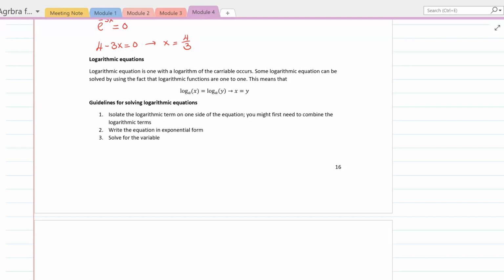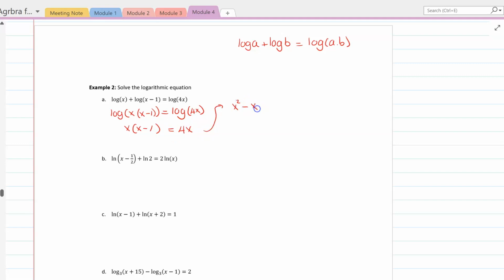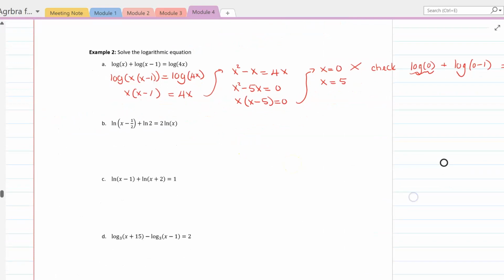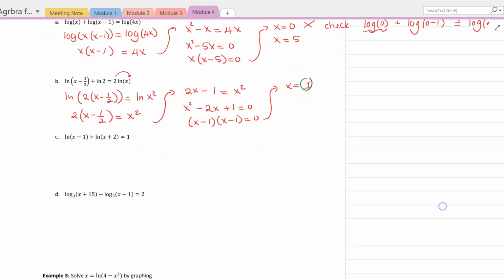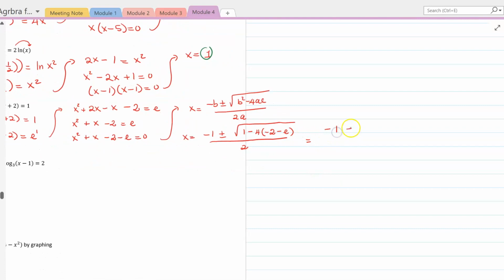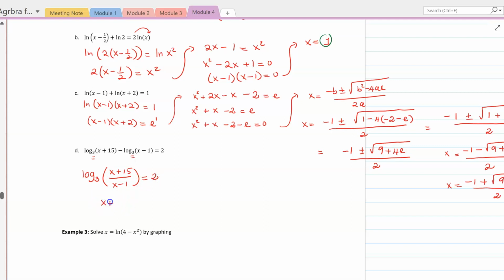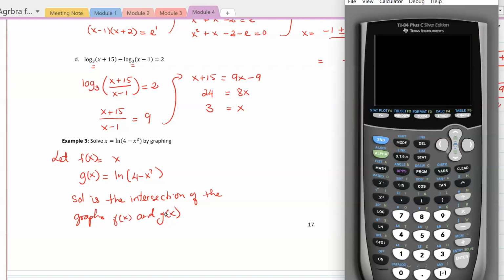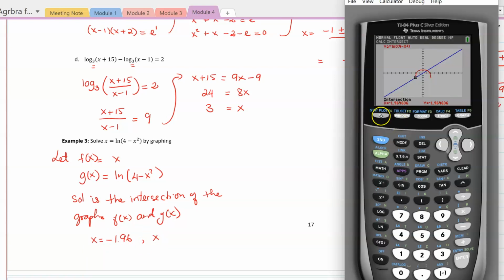Exponential and logarithmic equations part 2